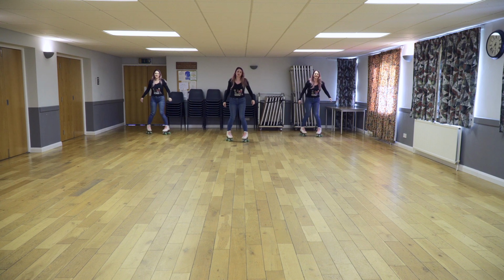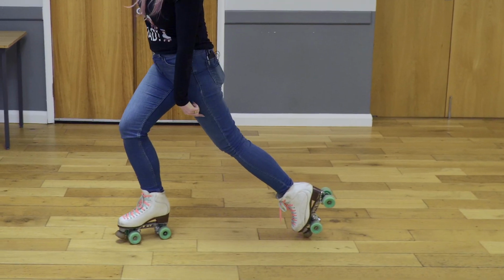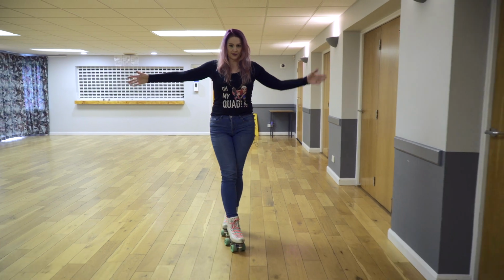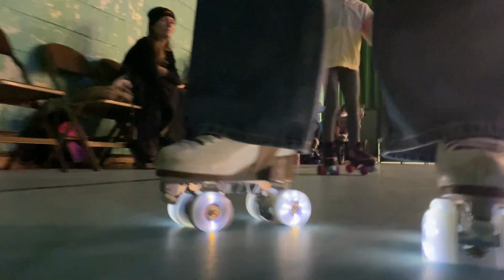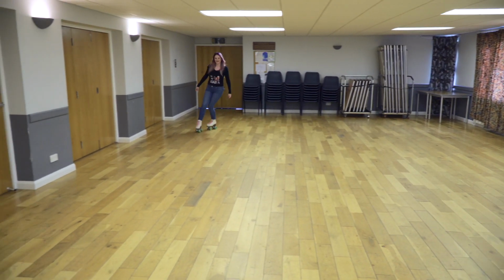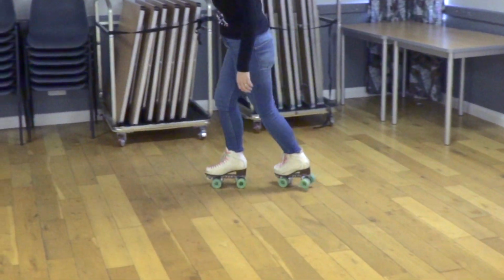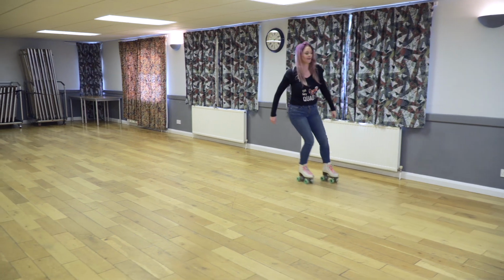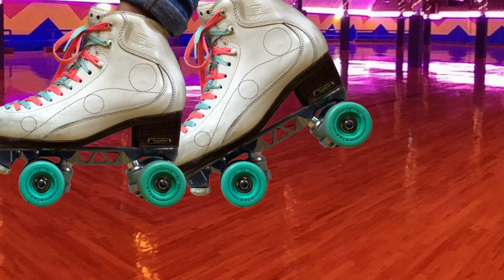Float Around The Roller Skating Rink With Style - Trucking - A Beginner Roller Skating Move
Hi Skaters, I love this shuffle move it's like floating around the rink.  It's simple but so effective.  Have fun with this one!

Katie xx

0:00 - Intro
0:04 - Prerequisites
0:16 - Can I Wear Toestops?
0:55 - The Move
1:46 - POWER
2:25 - Crossovers Whilst Trucking
3:28 - Backwards Trucking Too
3:40 - Backwards With Toestops
4:15 - Bye Bye

Visit the Skatie web store to see all of my personal recommendations for roller skates, wheels and other equipment and accessories. Each item is linked to Amazon should you wish to make a purchase

Amazon USA - T-Shirts

UK - T-Shirts
Oh My Quad!
Skate Silhouette
I'm Not Going T-Shirt
Pink Happy Rolling T-Shirt
Sunset Retro T-Shirt

Facebook group - Facebook group for Roller Skating Beginners chat.